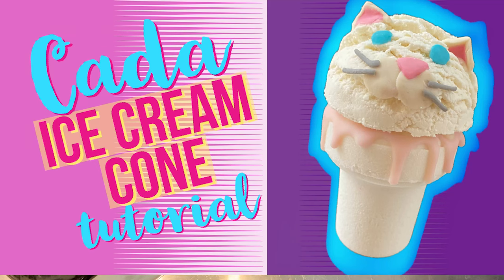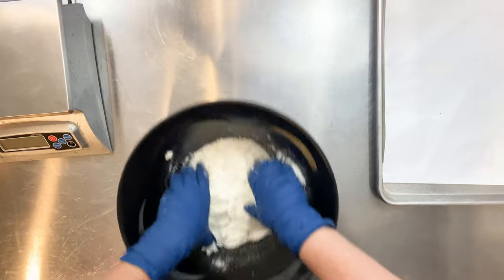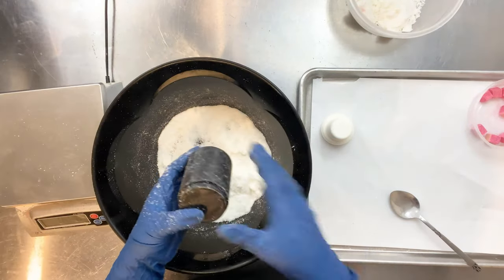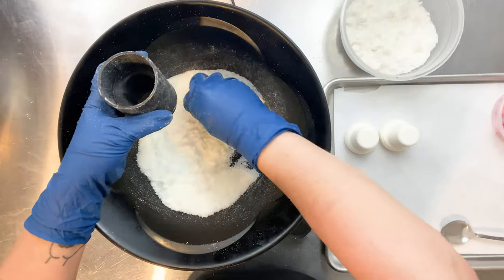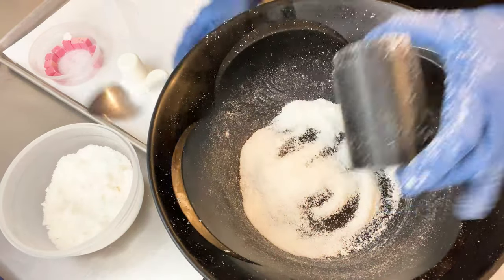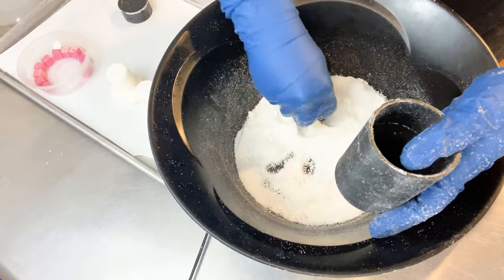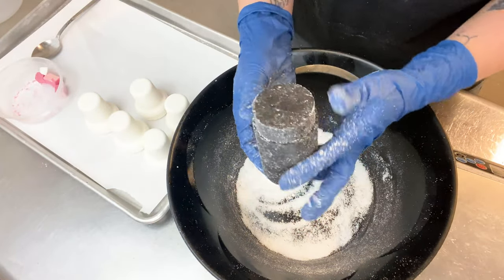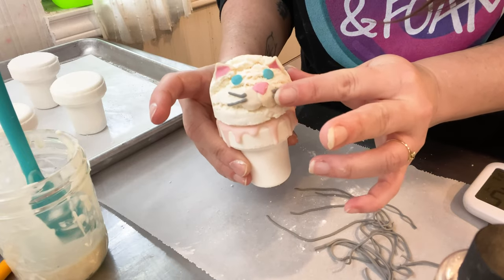Using the Cada Ice Cream Cone🍦bath bomb mold tutorial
This mold is fairly deep, so I can see why it might give you a little trouble. In this video I show you how I use it, so hopefully you can make it work for you! There are several makers out there that have similar styles to this ice cream cone mold, so even if you don't have the Cada version you might still find the tips in this video useful! 😊

What's up! My name is Robyn French Smith! Amanda Aaron and I co-own and run Bath Fizz and Foam! We create content, develop recipes, and educate handmade cosmetic makers of all skill levels! We are committed to seeing other makers succeed!

💥✨👉RESOURCES👈✨💥

❤️FREE BATH BOMB RECIPE❤️
Here's a link to Amanda's Basic Bath Bomb Recipe! It's the exact one used in the video and the PERFECT place to start if you want to learn to make bath bombs!

🎨 MICA:
Nurture Soap Supply

🤗 Happy Making!